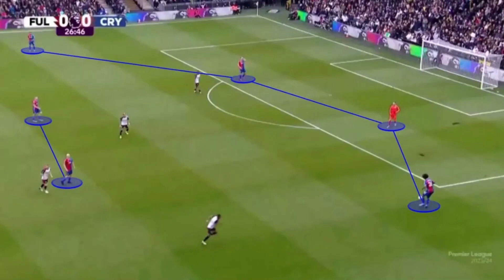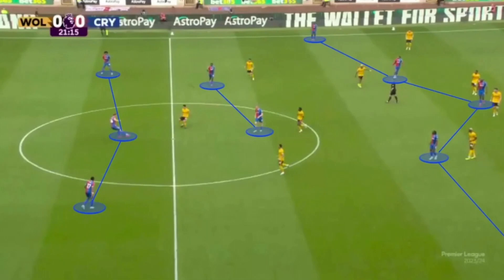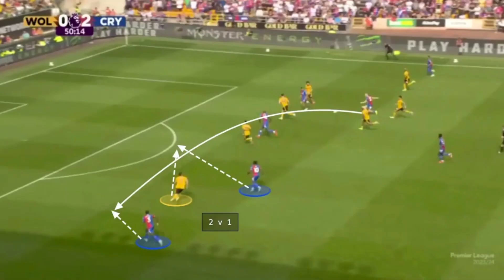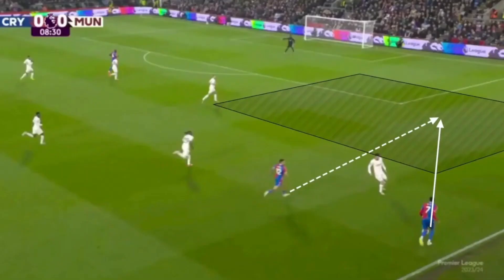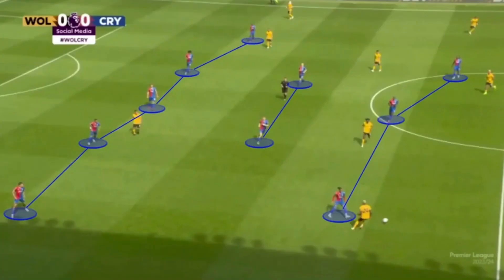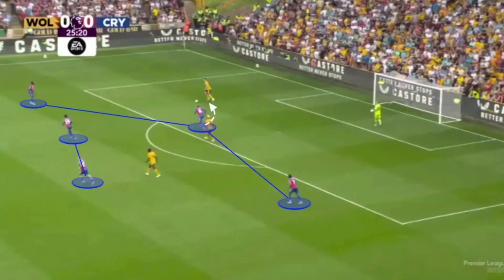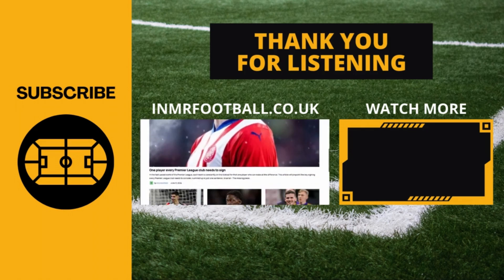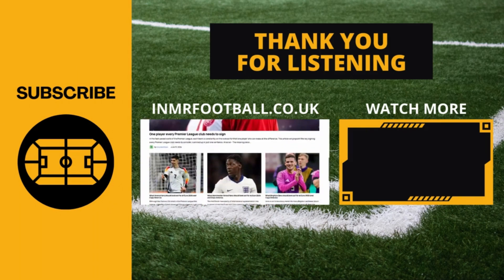What are Glasner’s STRANGE Tactics That SAVED Crystal Palace?! - Crystal Palace Tactics 2024 | INMR